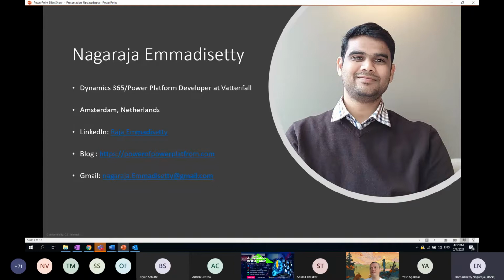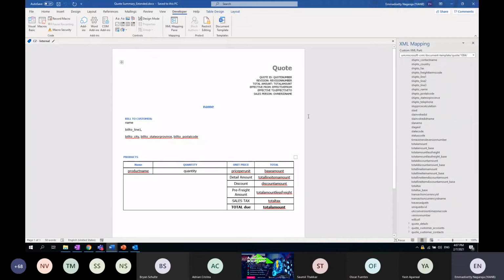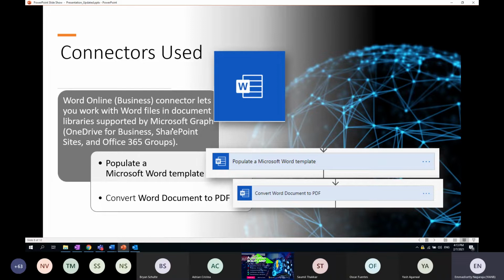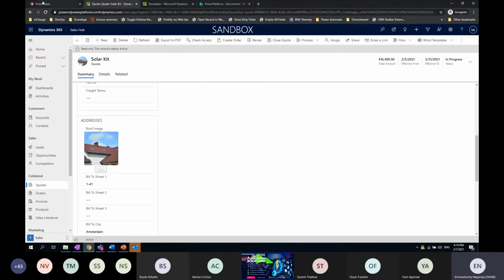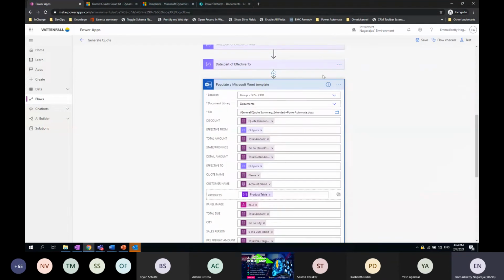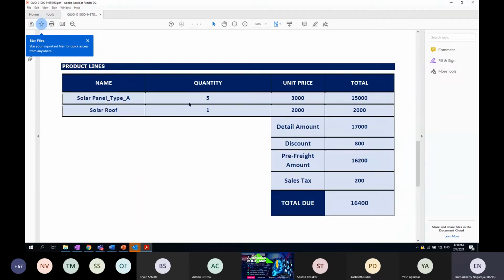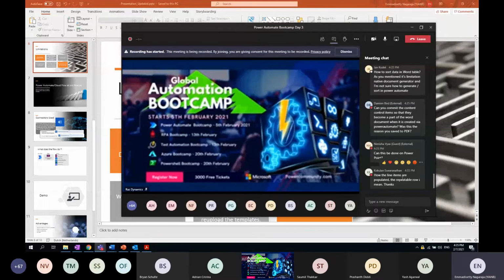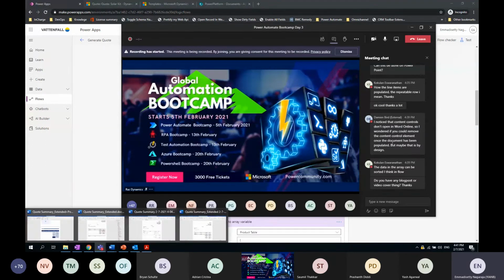Generating rich document templates using Power Automate - Global Automation Bootcamp 2021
Word templates in Dynamics 365 CE is a great and underappreciated feature. They allow us to define a template and use it to generate documents (Quotes , Account summary etc.) . But they do have drawbacks like only being able to get results from tables directly related to the table that we are running from, not being able to embed dynamic images and more. Thanks to Power Automate. We have word online (business) connector in Power Automate to overcome these limitations and generate rich and dynamics word documents without the need of any coding knowledge.